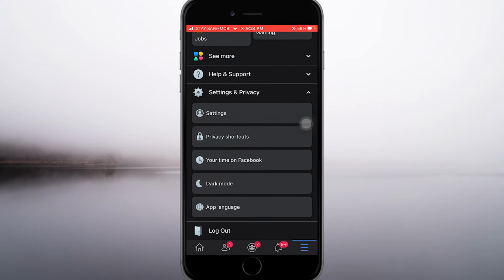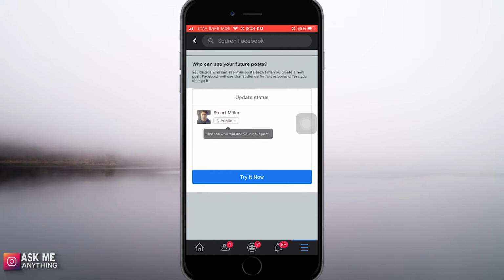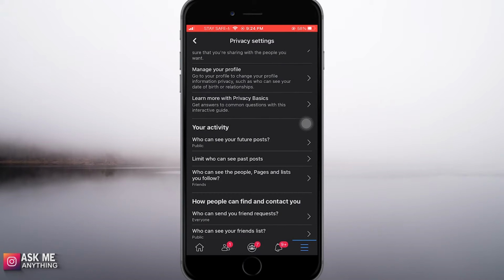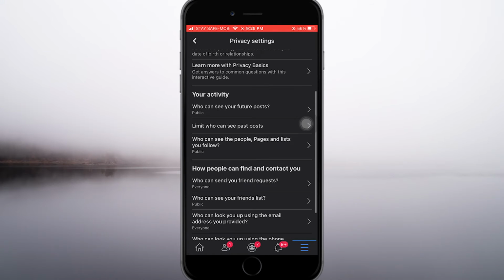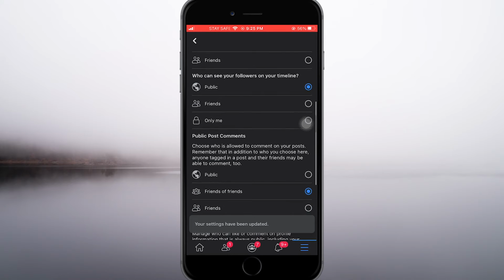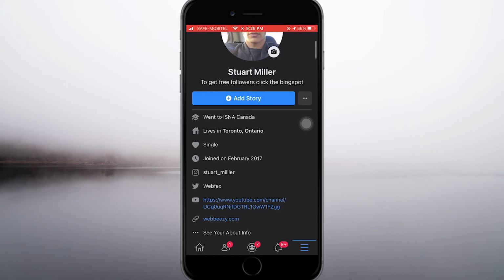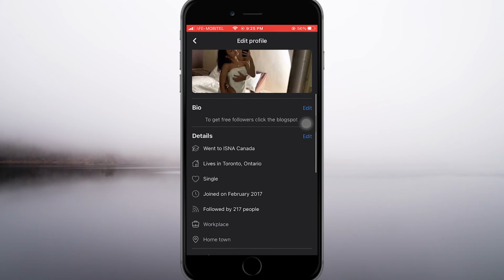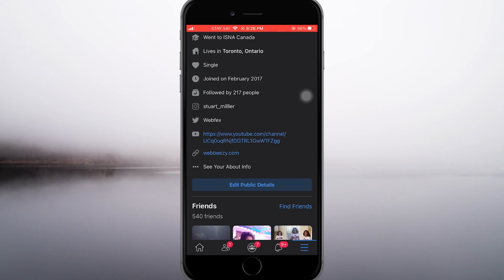Facebook followers Setting 2021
Here the best setting make your Facebook profile increase Facebook followers with Facebook followers setting 2021.
Facebook limited for 5000 friends but when you enable the Facebook followers setting you can keep more than Facebook friends as Facebook followers.
read the blog post more information about Facebook followers setting.
any suggest ? comment me below..

This is new tricks and tutorials channel, please give me a support grow for you, thank you.